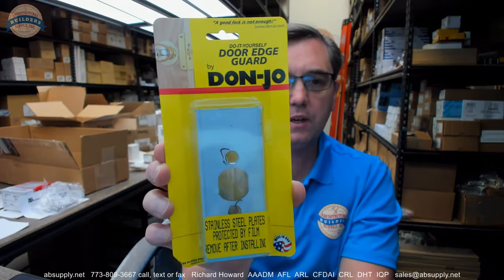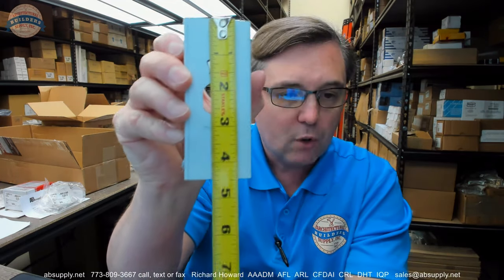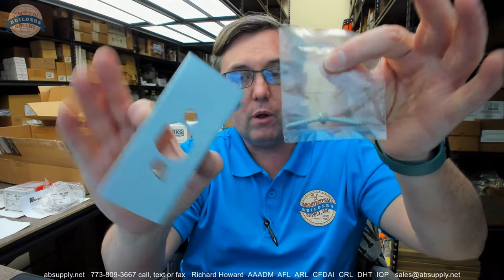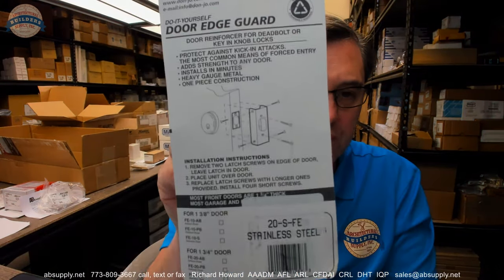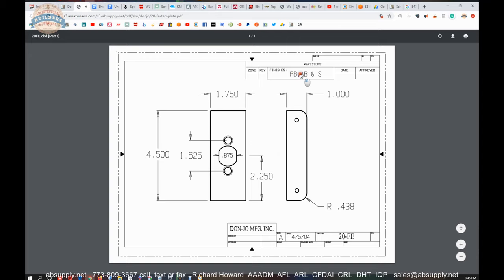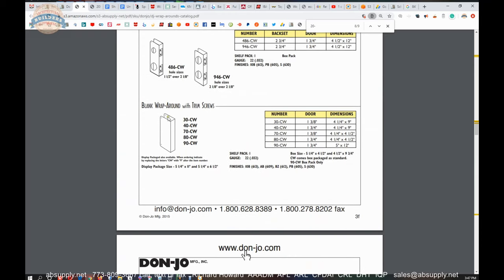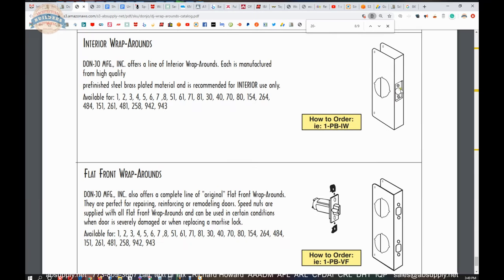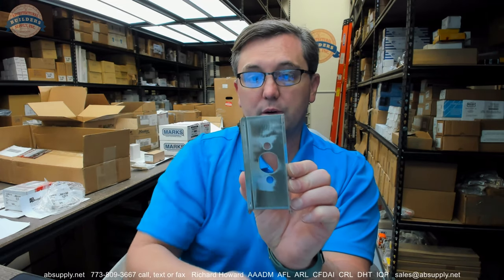Don Jo 20 S FE Door Reinforcer, 4 1 2 in x 1 in , 22 Ga Stainless Steel, Satin Stainless Steel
This video from absupply.net is to bring you a closer look at the Don Jo 20 S FE Door Reinforcer, 4   1 2 in  x 1 in , 22 Ga  Stainless Steel, Satin Stainless Steel where we will visually review the item along with its dimensional properties and its intended uses.